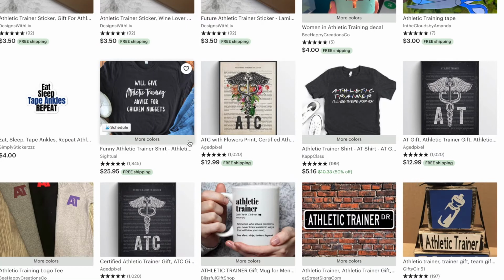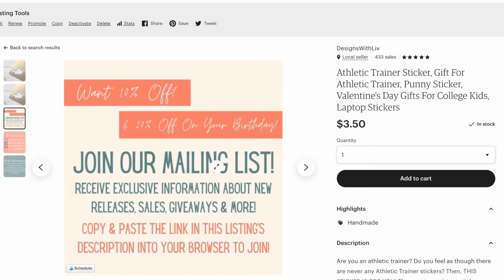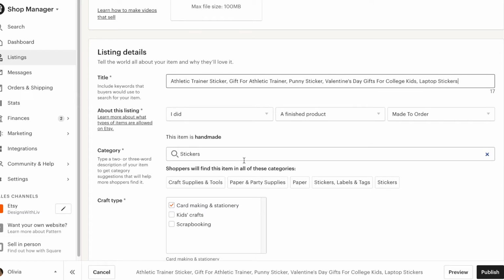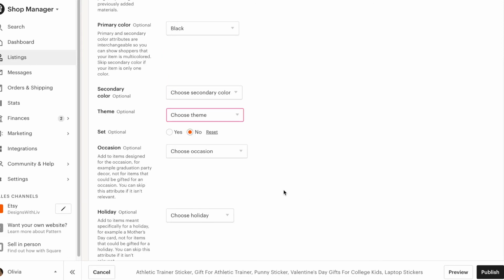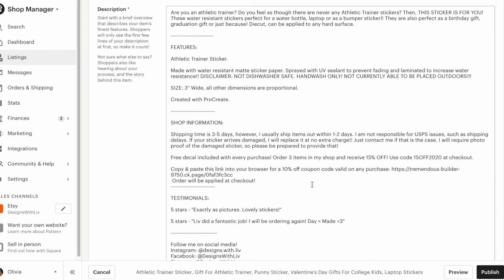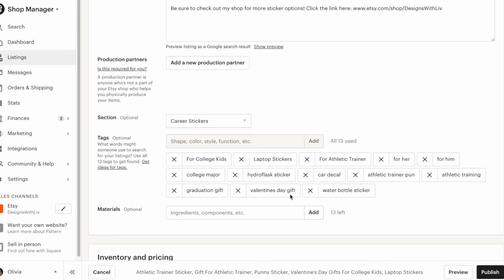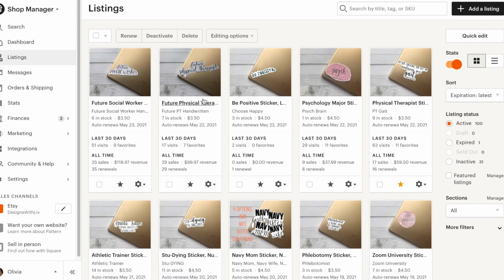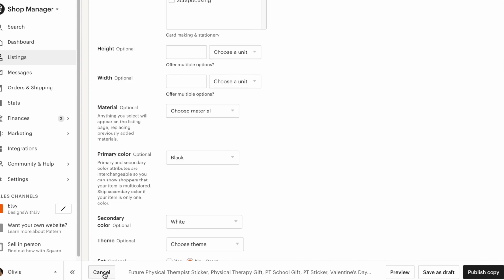How To Set Up Etsy Listings For Daily Sales In Your Sticker Shop 2021 | How To Rank In Etsy Search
I'm going over ALL my tips on how to set up Etsy listings for daily sales in your sticker shop in 2021! These tips will help you ensure that your listings are set up properly to please the Etsy algorithm and help you learn how to rank in Etsy search!

Apple Pencil
Computer Monitor

Cricut Explore Air 2
Label Printer
Labels For Label Printer
Sticker Organizer
Printable Vinyl

All opinions are my own. Unless specified, I am not paid for any options of products or services.